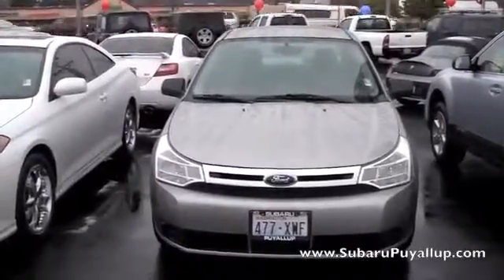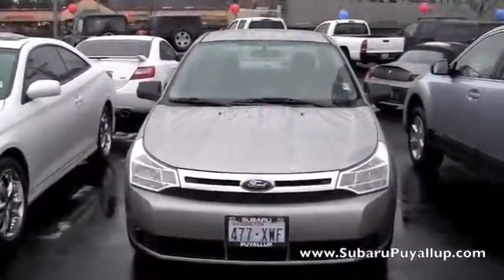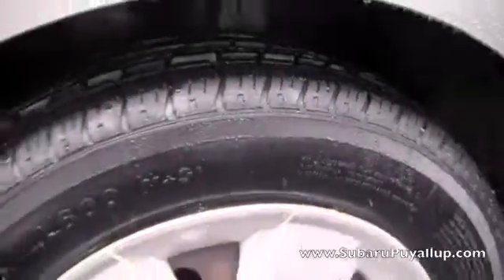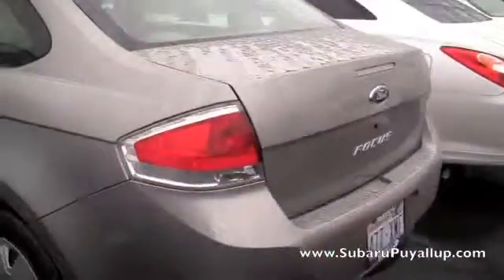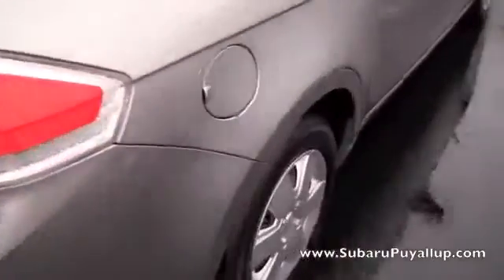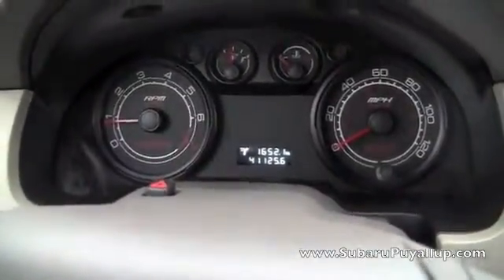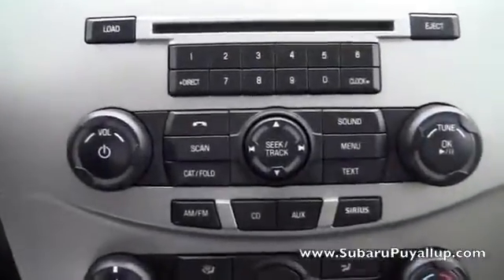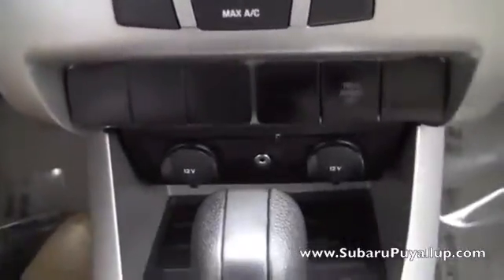2008 Ford Focus for Sale in Puyallup